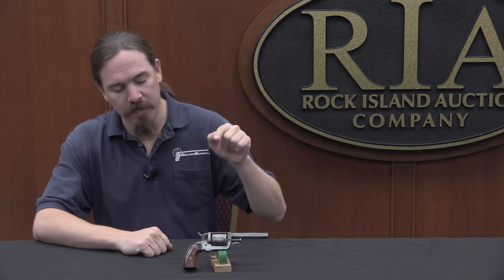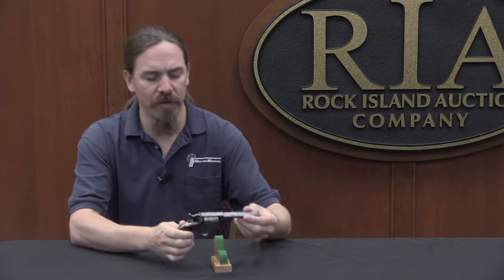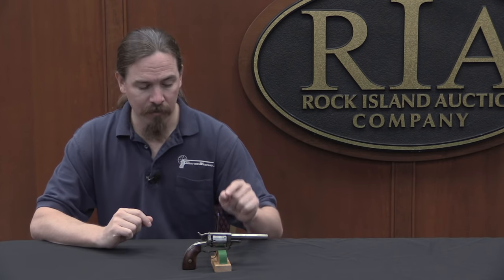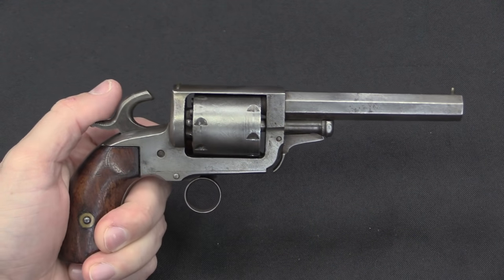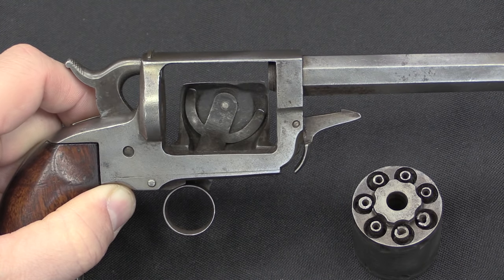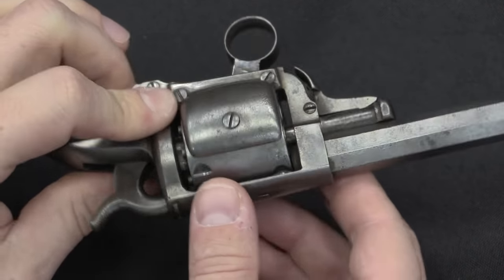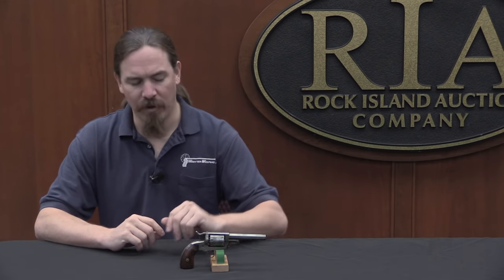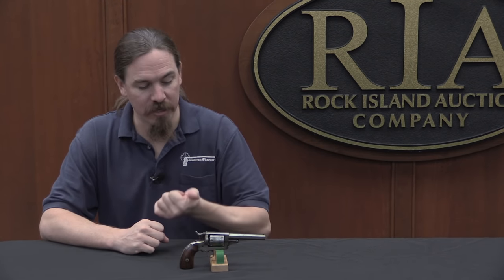Whitney-Beals Walking Beam Pocket Revolver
This revolver, designed by Fordyce Beals (how cool of a name is that?), was developed while Colt’s patent on using the hammer to index the cylinder was still in effect. To avoid that patent, this Beals design uses the trigger to rotate and index the cylinder, with the hammer being cocked separately. The gun was manufactured by Eli Whitney, who ran an industrial factory specializing in working with independent inventors who did not have the capital or resources to do their own manufacturing.

This model of revolver is commonly known as a walking beam or walking lever type, after the mechanism of the trigger moving the cylinder. This was a mechanism commonly used in other application to convert linear motion to rotational motion.

Beals would go on to work with the Remington company on his later pocket pistol design, and would have a major part in designing Remington’s 1858 Army revolver.